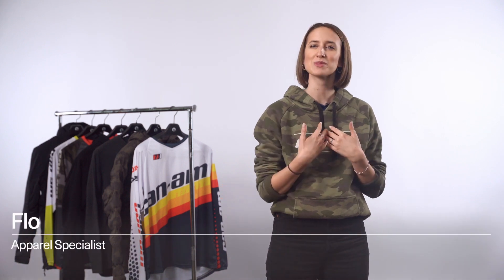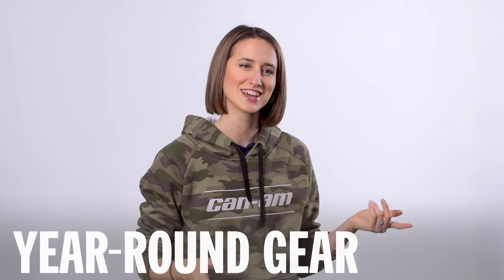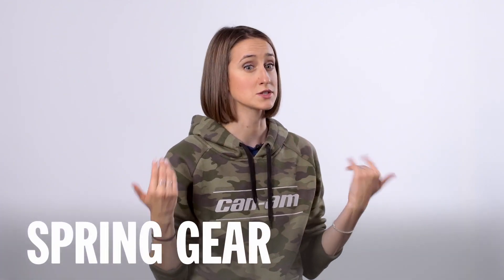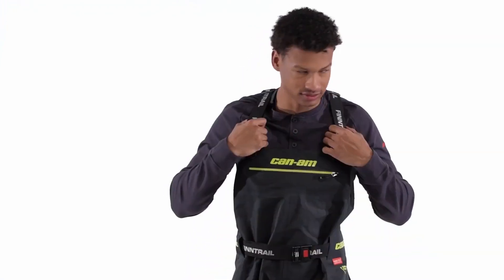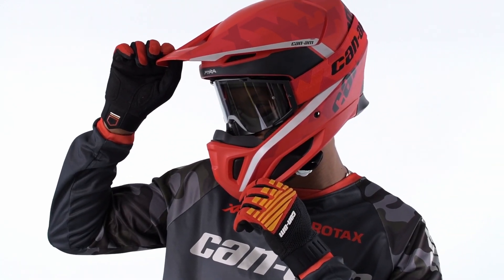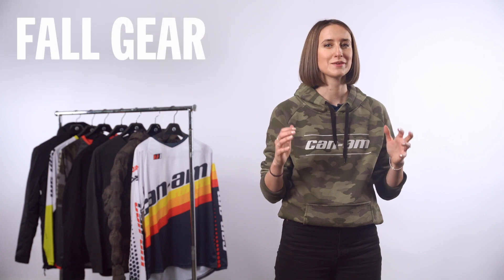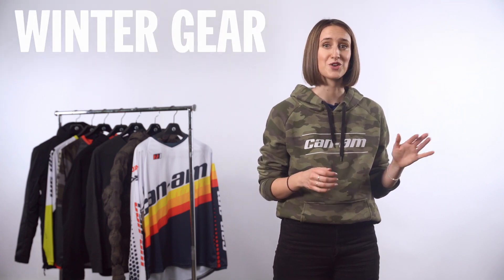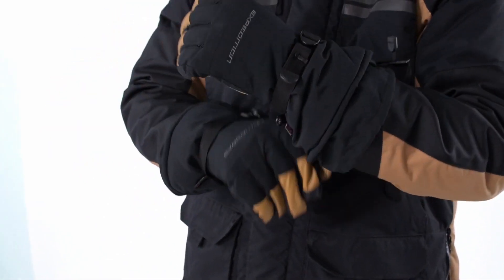What gear? How To Gear Up For Different Riding Seasons | Can-Am